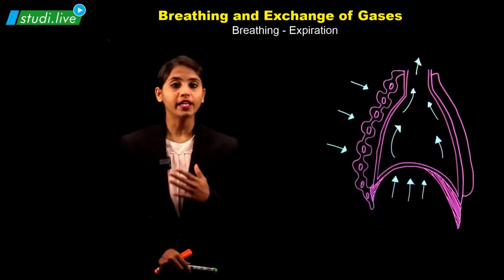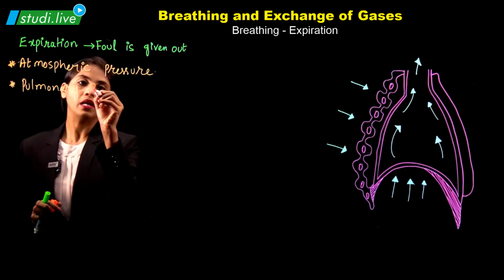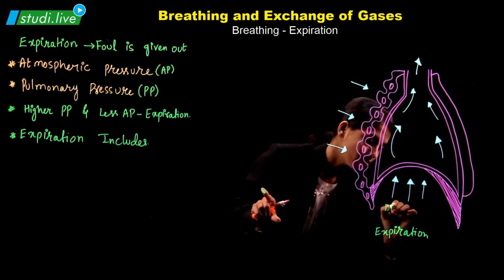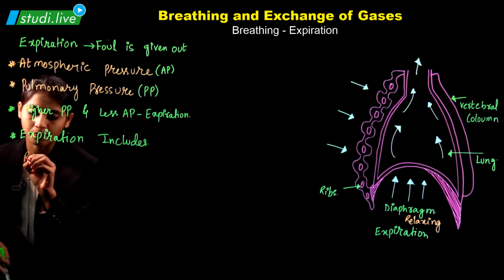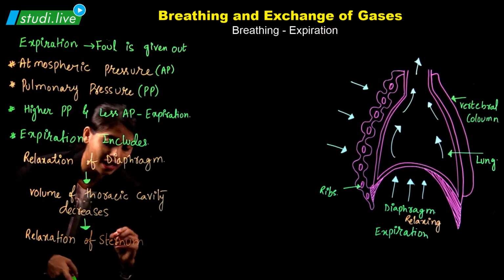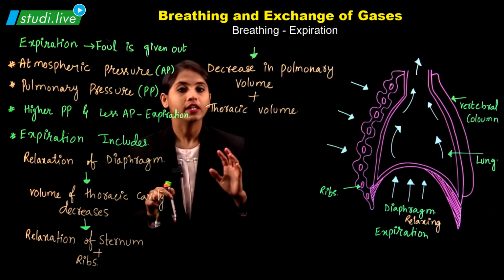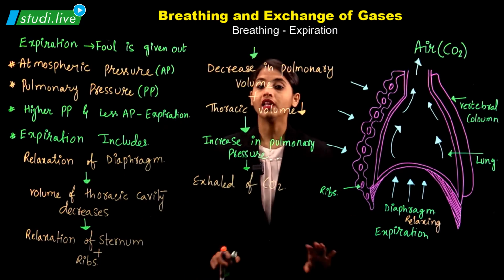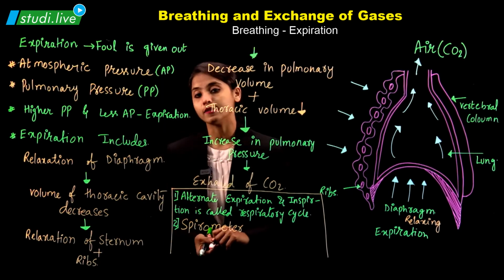BIOLOGY | BREATHING AND EXCHANGE OF GASES | Breathing - Expiration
Breathing - Expiration
▪️ FULL NAME:
▪️ PHONE NUMBER:
▪️ CITY:
▪️ FOR COURSES:  JEE or NEET

📢Sounds Amazing?